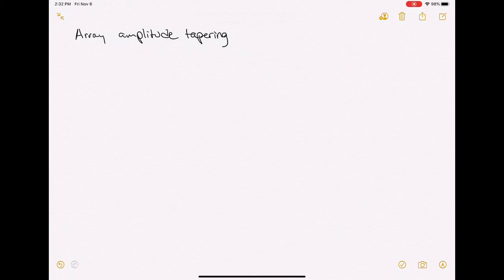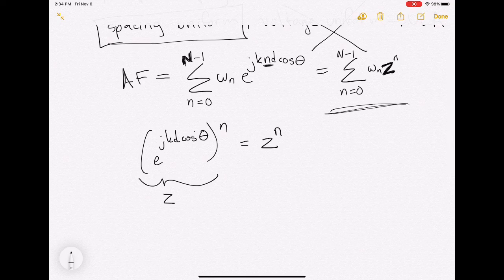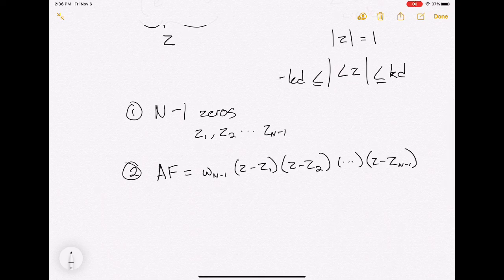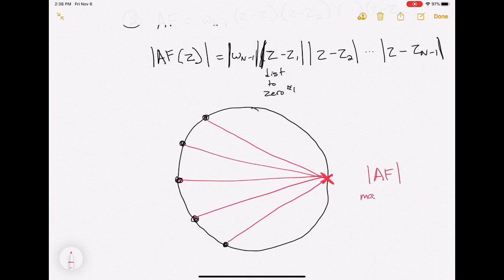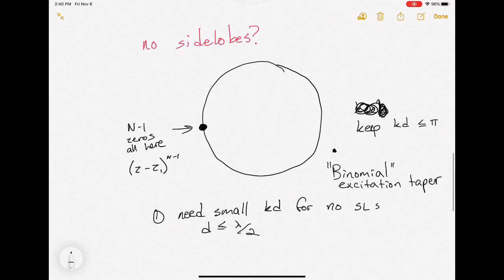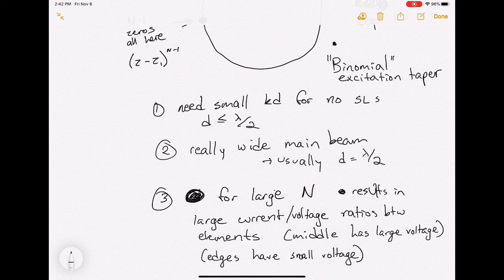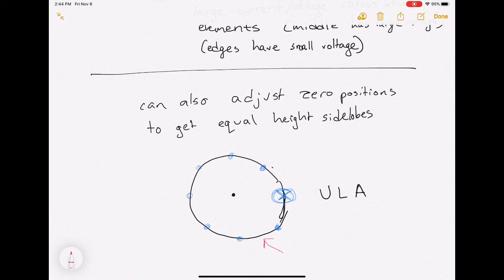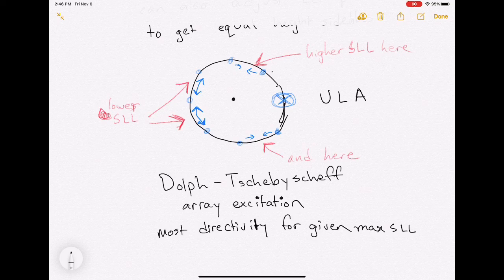Array amplitude tapering intro